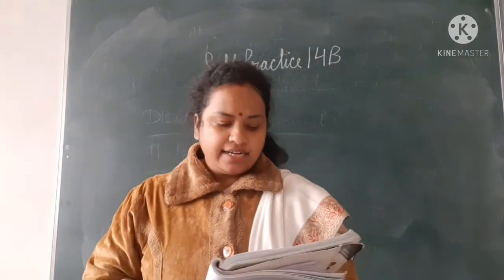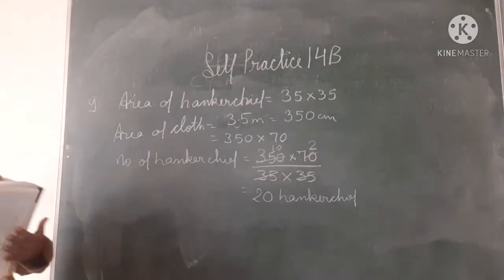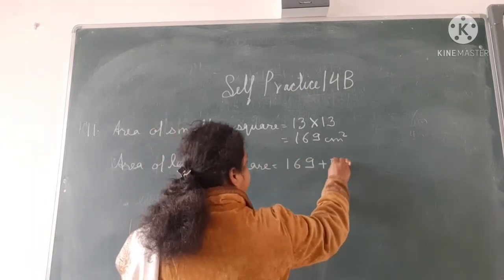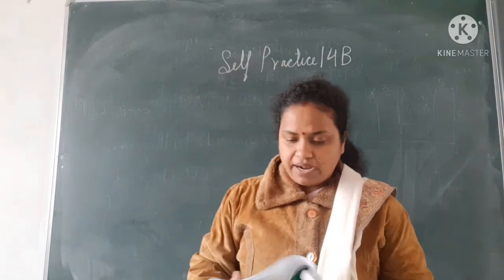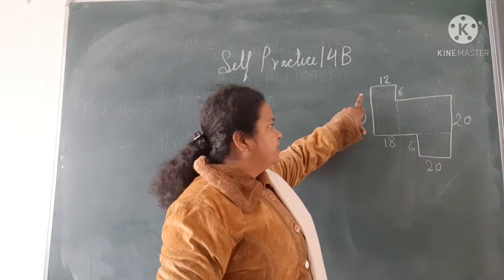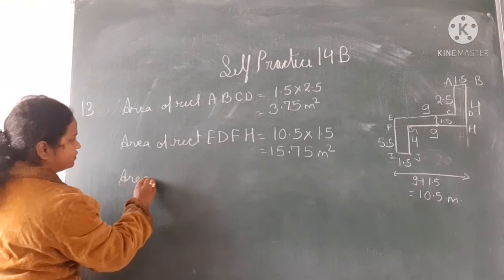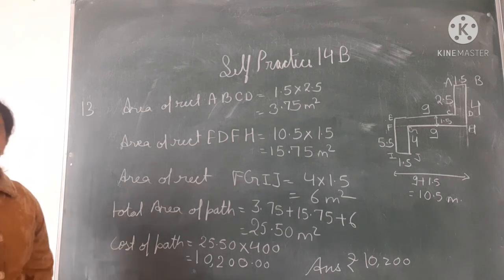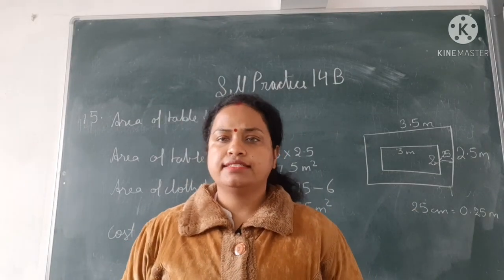new learning composite mathematics self practice 14B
Solution of question 7-15